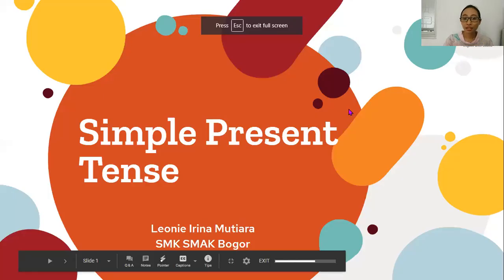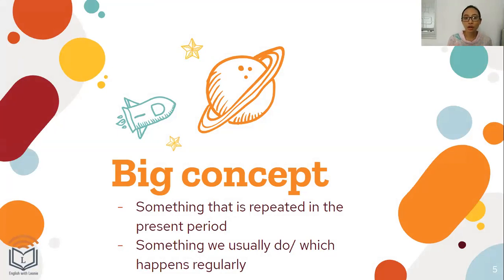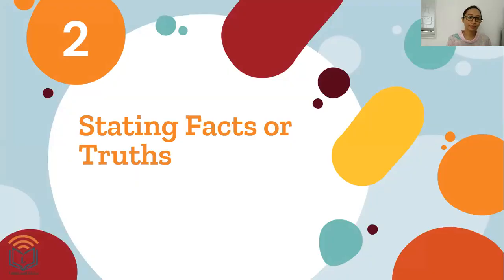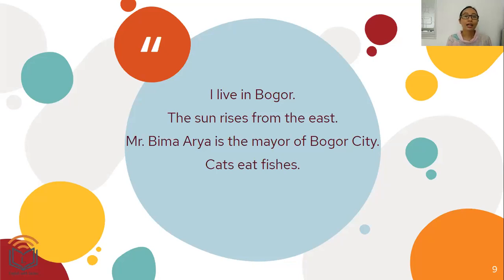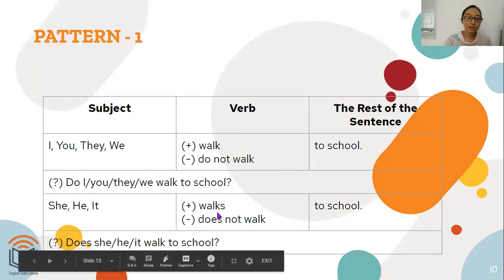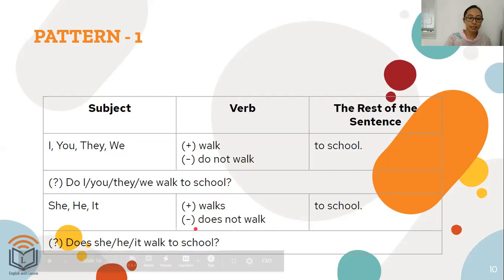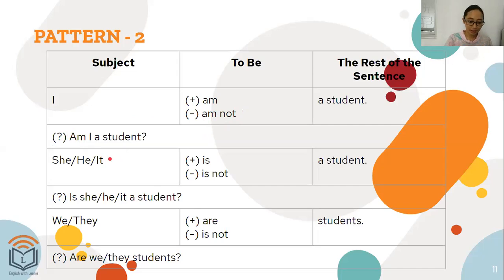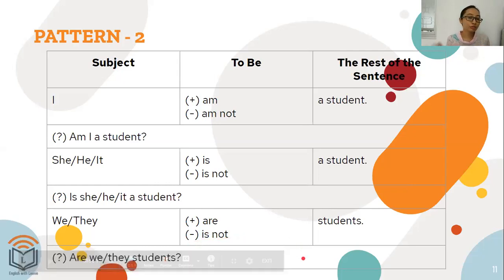Simple Present Tense - English with Leonie